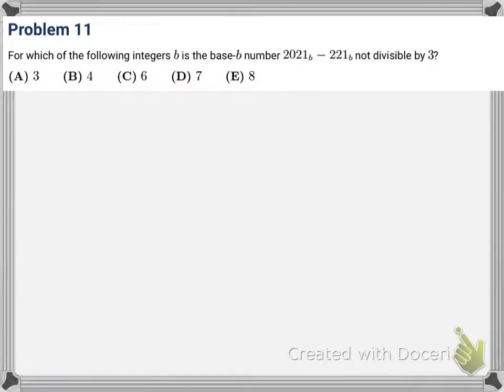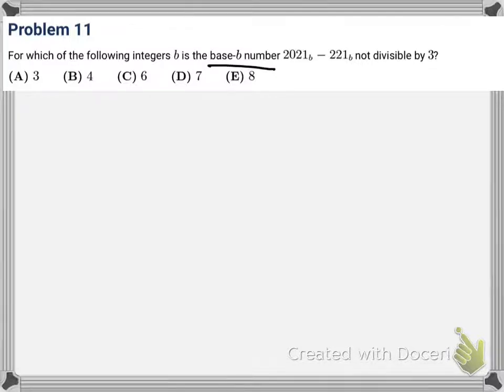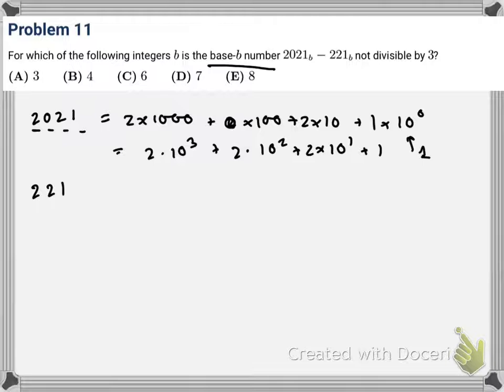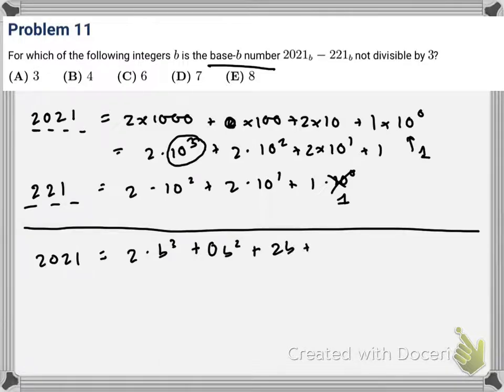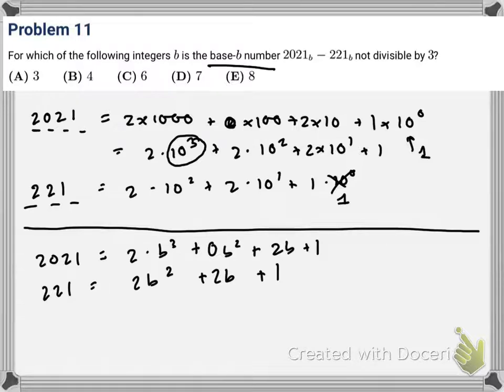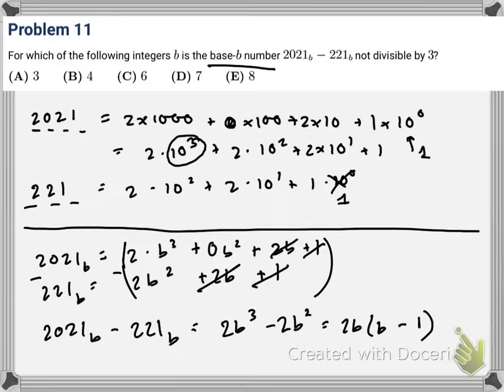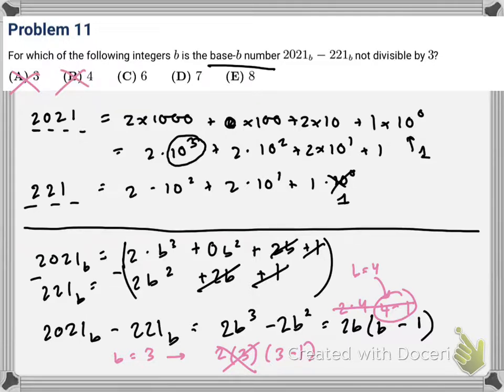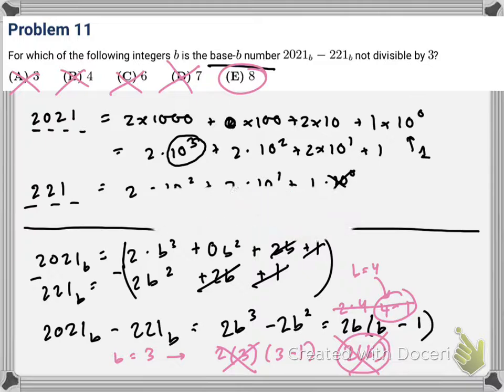2021 AMC 10A: Problem 11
There's an error toward the end of the video (the answer is still correct). It should be 2b^2(b-1) in the factorization. Drop a comment if there are any other issues you notice!